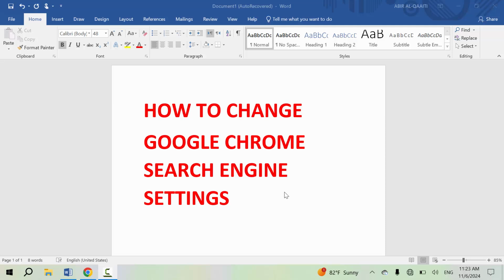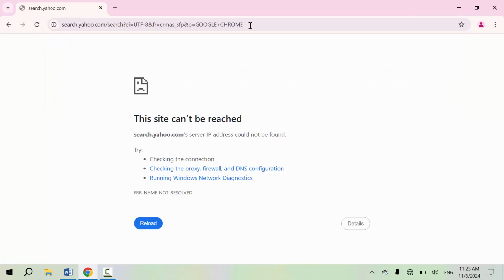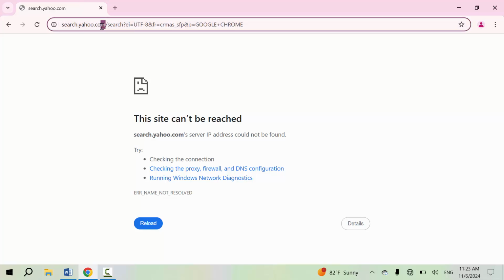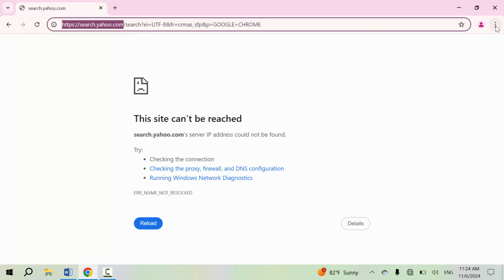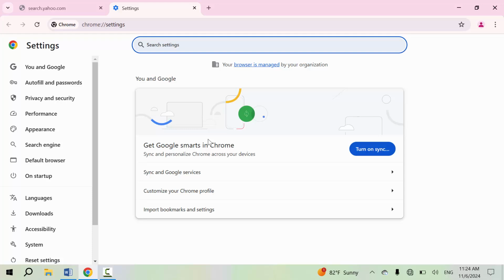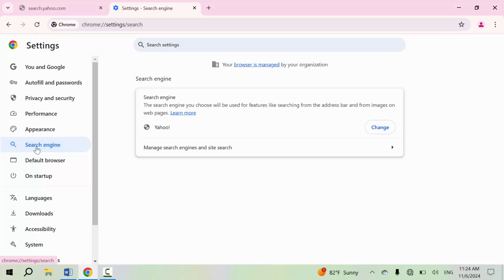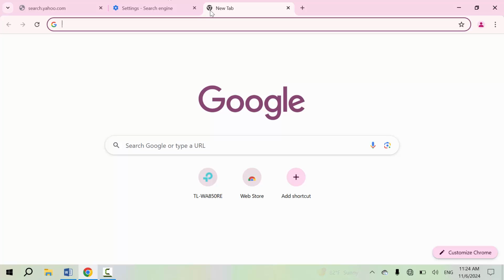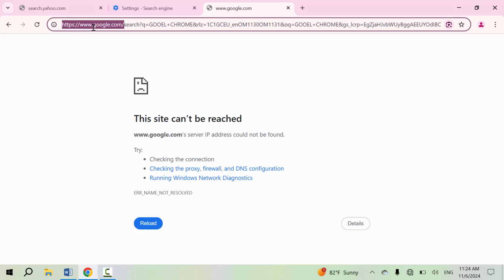Google Chrome Not Searching from Google how to Change Chrome Search Engine Settings